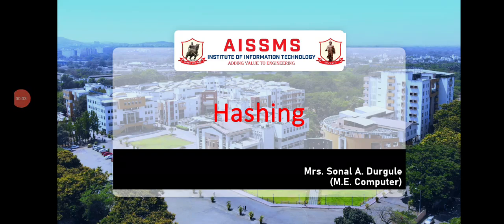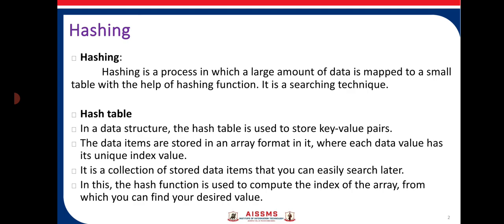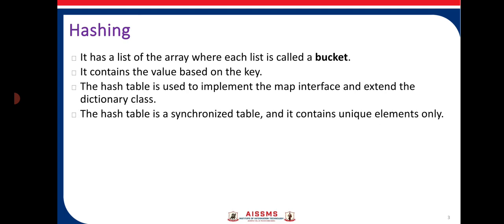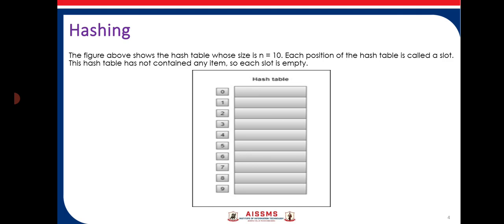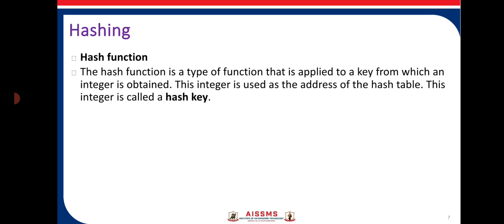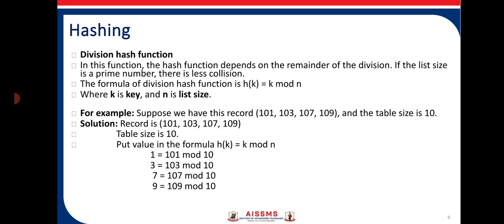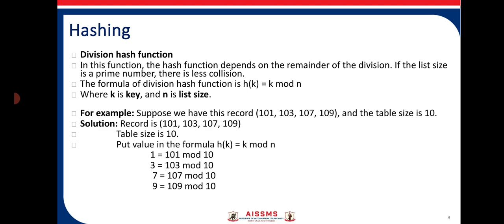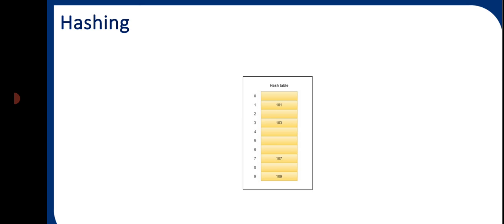Hashing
Presenter: Mrs. Sonal A. Durgule
Description: Hashing refers to the process of generating a fixed-size output from an input of variable size using the mathematical formulas known as hash functions. This technique determines an index or location for the storage of an item in a data structure.